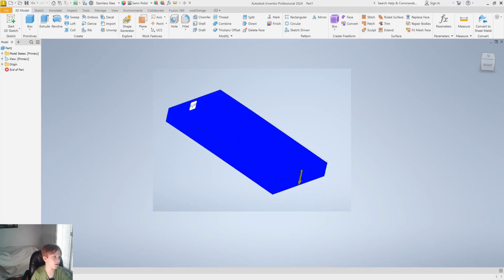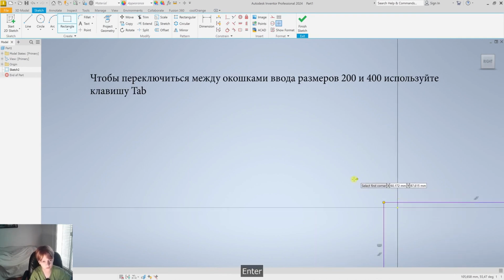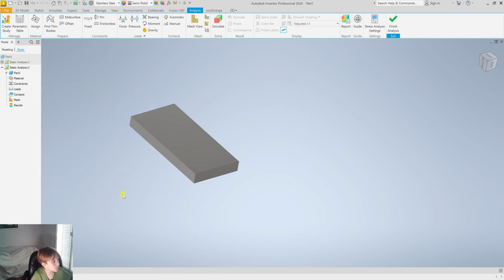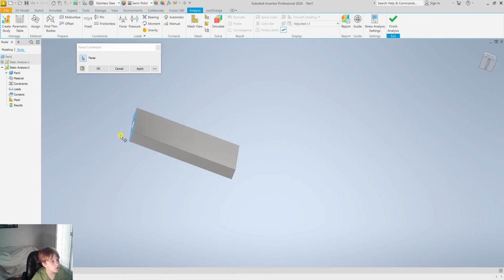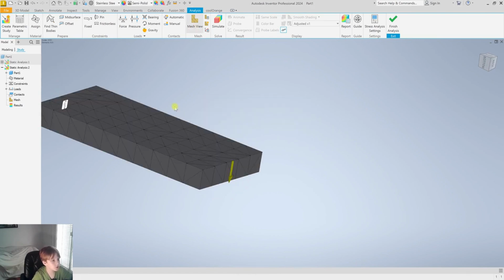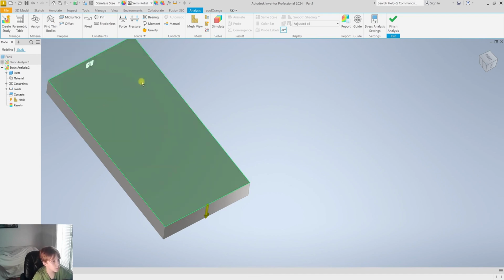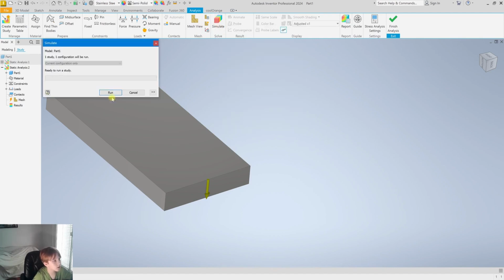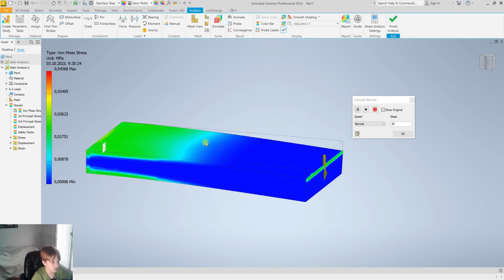The simplest load simulation in Autodesk Inventor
In this video i show how to make a simplest load simulation in Autodesk Inventor.